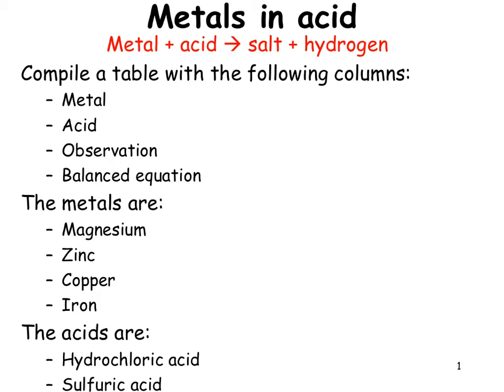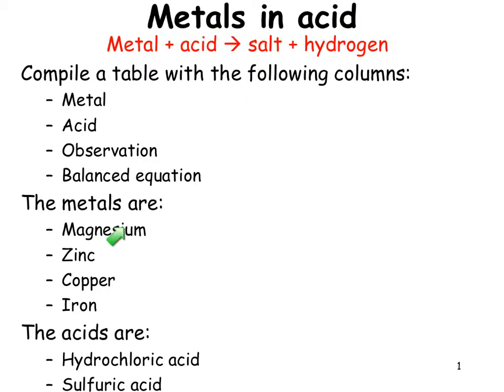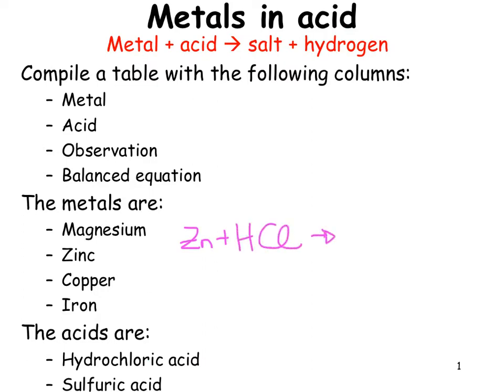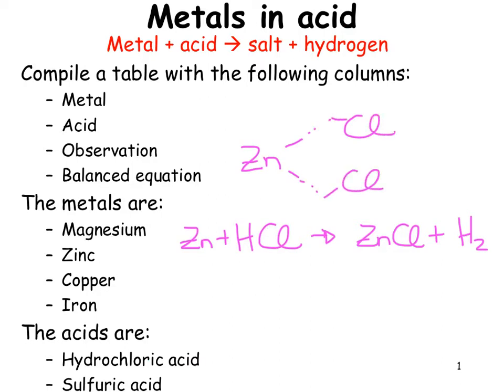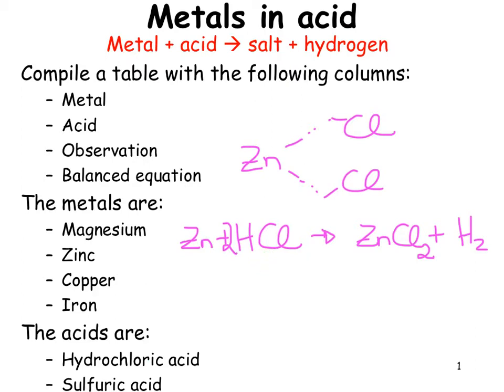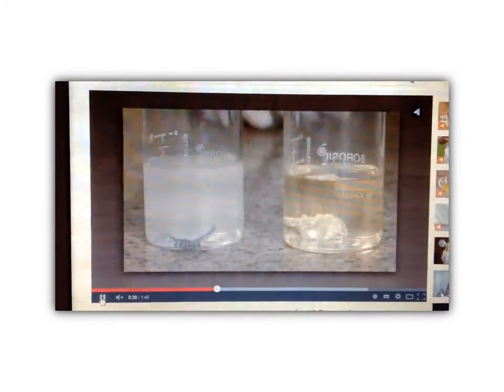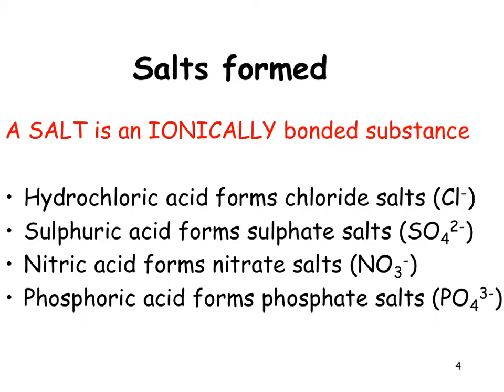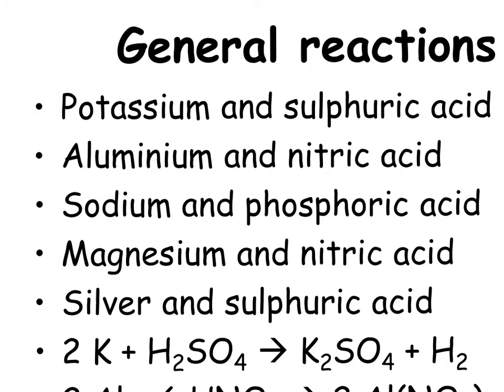3.6 2 metal in acid